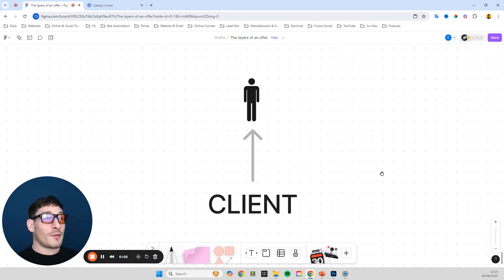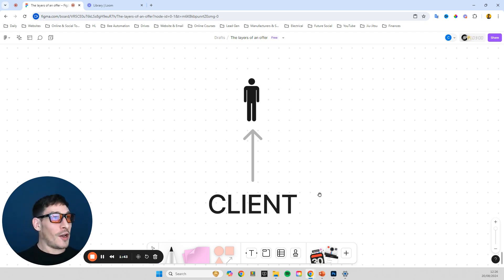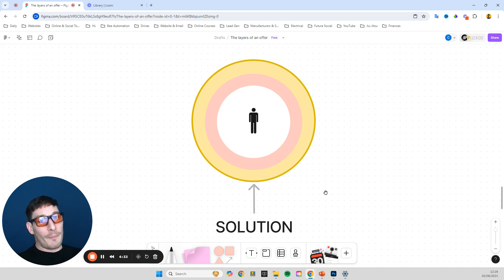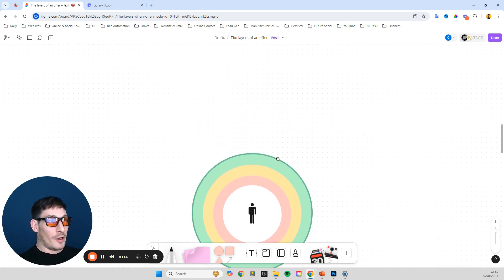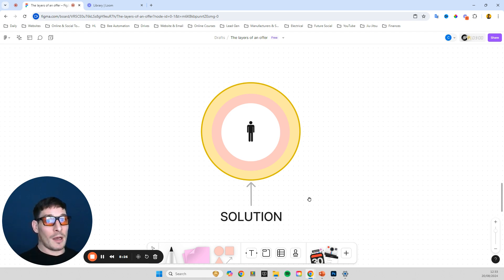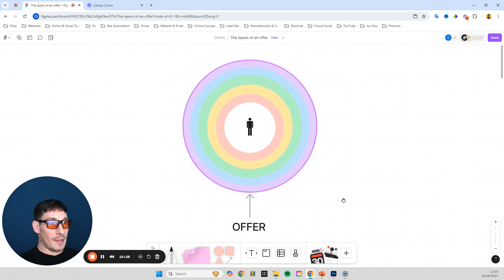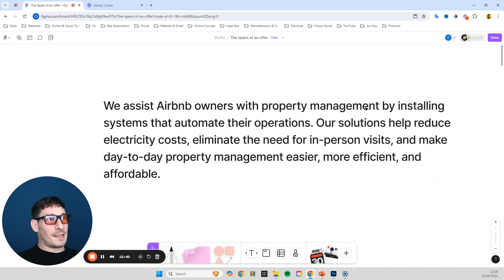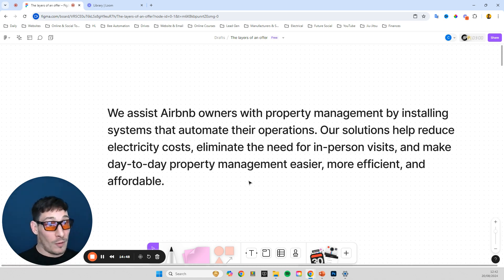How to Start an Automation Business